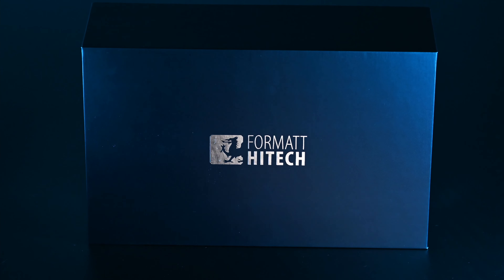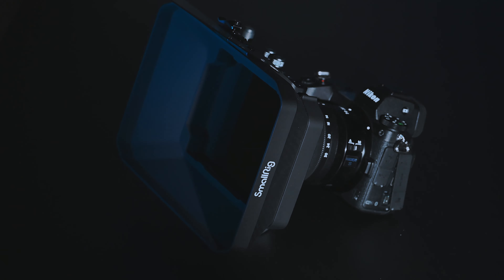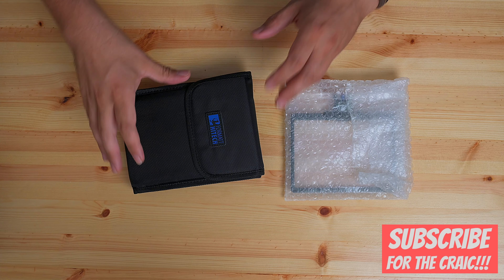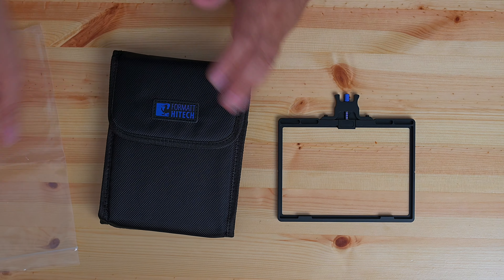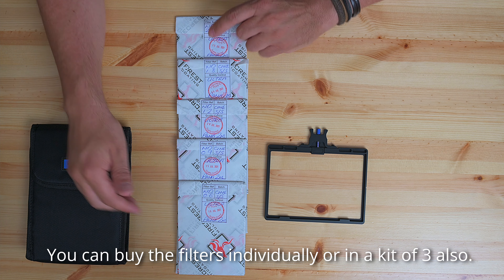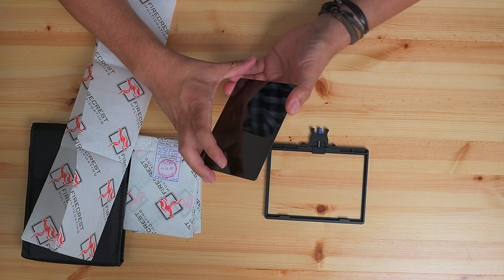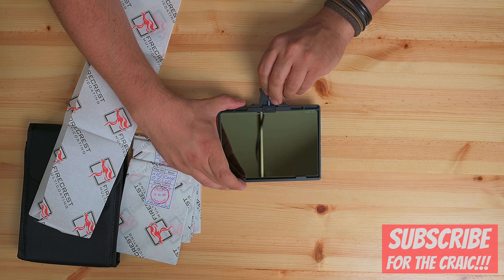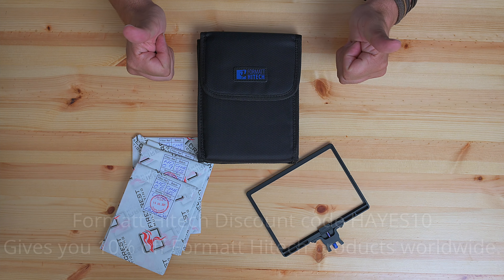Formatt Hitech Firecrest Ultra cine superslim filters, unboxing video.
Welcome to my Formatt Hitech Firecrest Ultra Cine Superslim ND filters unboxing video. These filters are my default Nikon Z6ii filters as they are light and amazing value for money and that's what makes them the best cinemtaic ND filters on the market for quality and value right now. In this video I show you what comes in the Formatt Hitech superslim cinema ND filter kit. The Firecrest Ultra Cinema filters truly are second to none in the cinema industry and are well known for their colour neutrality and sharpness, these superslim cine nd filters are no exception to that. I will be adding a full review of these cinema ND filters soon but if you want I have a blog post already written on them which you can read via the link below.

The day everyone likes one of my videos is the day I get worried :-)  If you have any questions then leave a comment and I will try my best to answer it for you. Chocolate cookie on the way to you then if you do all that :-)

I will be posting a full video review on these Formatt Hitech filters soon and detailing what makes them the best cinematic filters out there right now.
0:00 Intro
0:45 UnBoxing
1:18 2mm to 4mm adator tray
2:10 5 filter kit contents
2:45 2mm superslim cine filter
3:46 Formatt Hitech Discount Code

Nikon Z6ii Cinematic filters - Formatt Hitech Firecrest Ultra Superslim filters